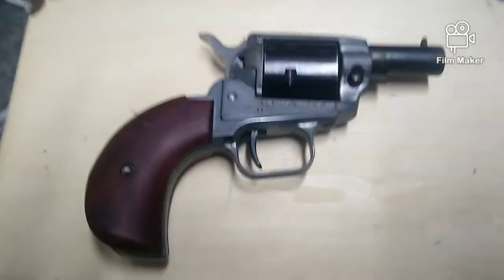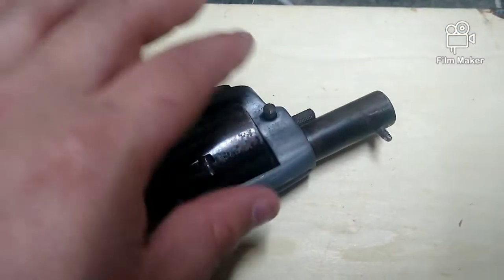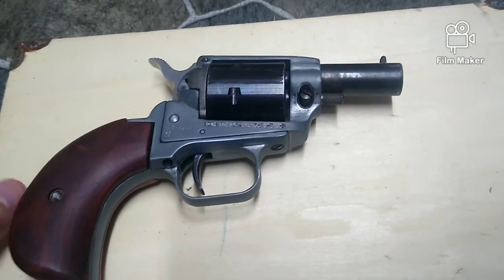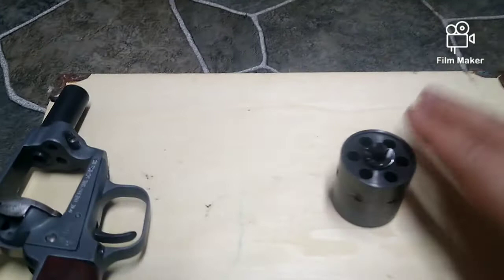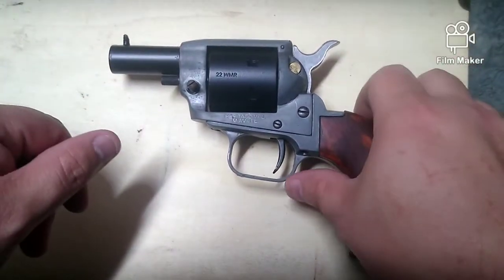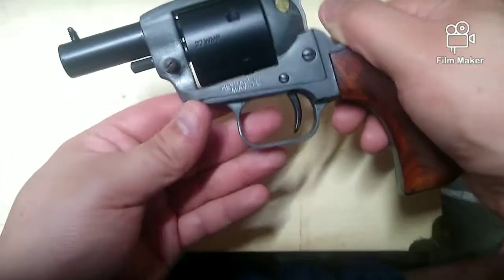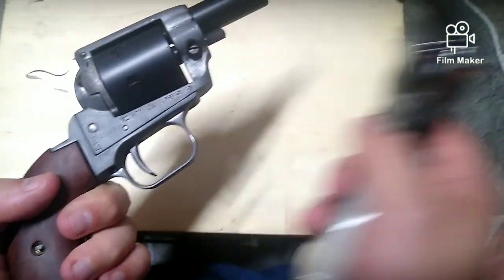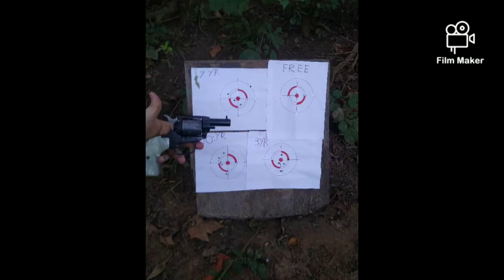stealing my gun back from corrosion with steel it paint